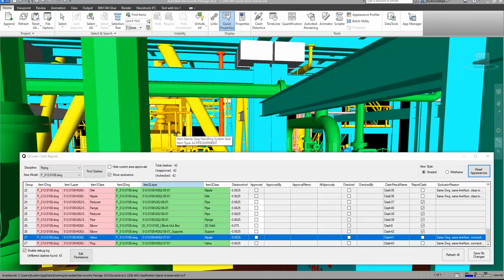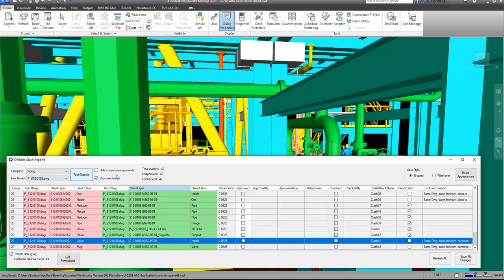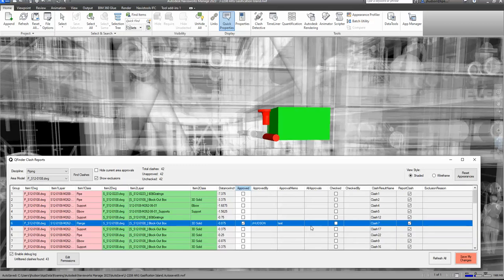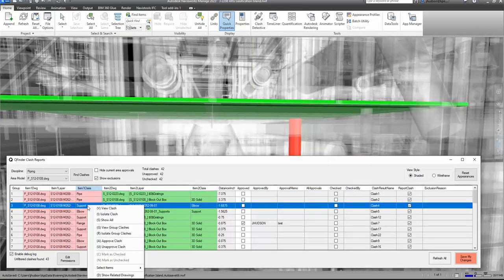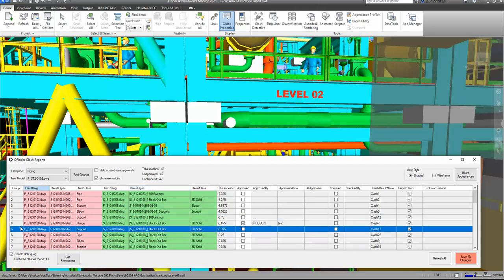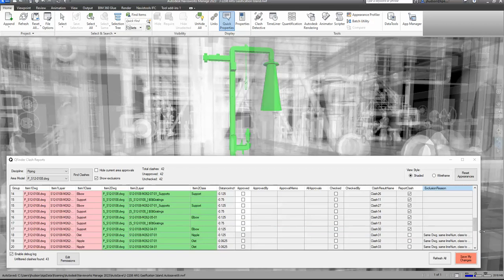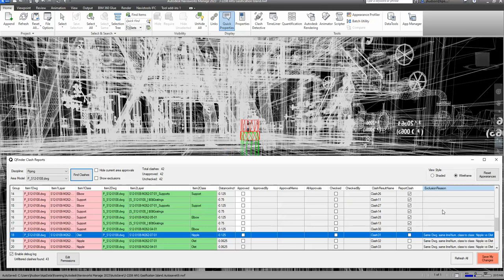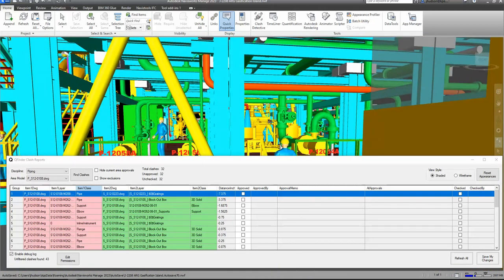Navisworks QFinder Clash Detection Plugin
Custom Clash Detection and Approval tool for Navisworks